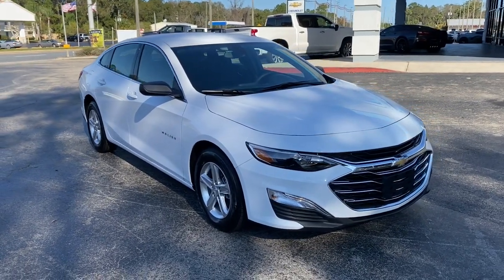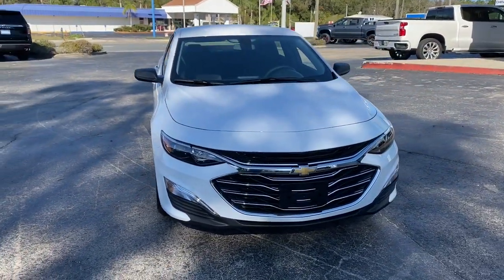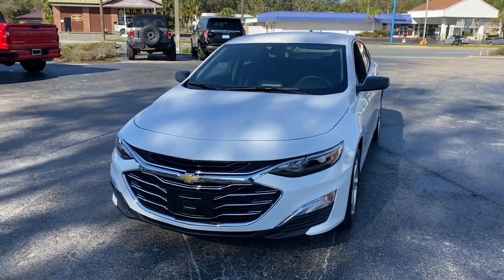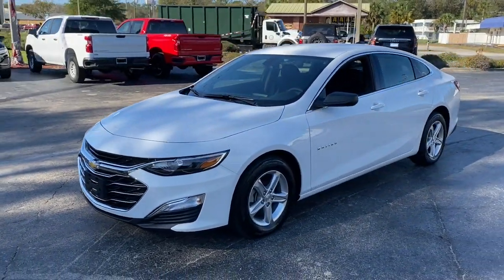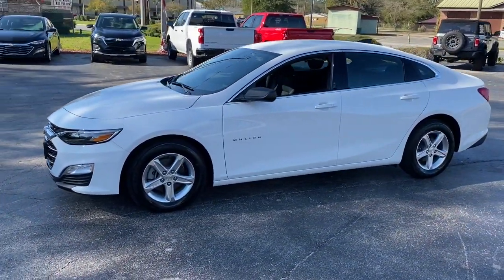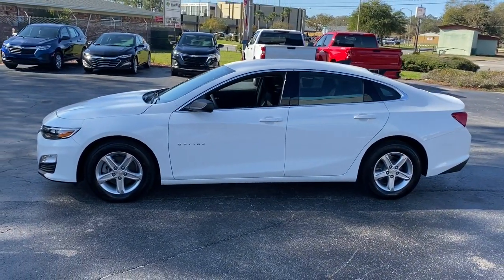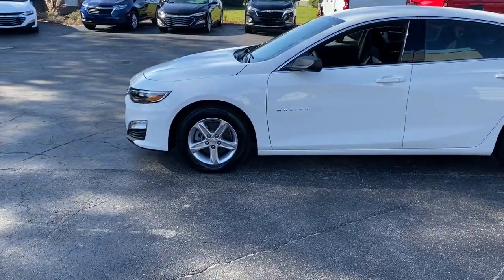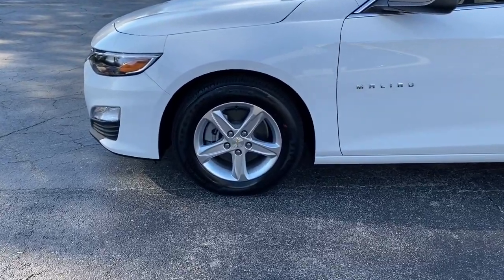2022 Chevrolet Malibu Starke, Gainesville, Orange Park, Near Me, Lake City, FL NF190501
Summit White New 2022 Chevrolet Malibu LS available in Starke, Florida at Duval Chevrolet. Servicing the Gainesville, Orange Park, Lake City, FL area.

Duval Chevrolet
1901 North Temple Ave

AUDIO SYSTEM  CHEVROLET INFOTAINMENT 3 SYSTEM  8 DIAGONAL COLOR TOUCHSCREEN  AM/FM STEREO.